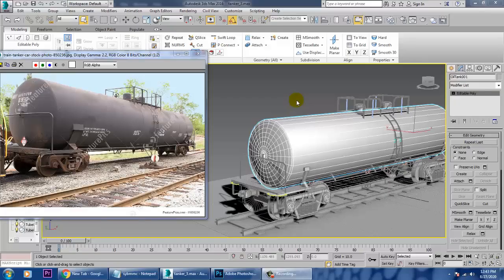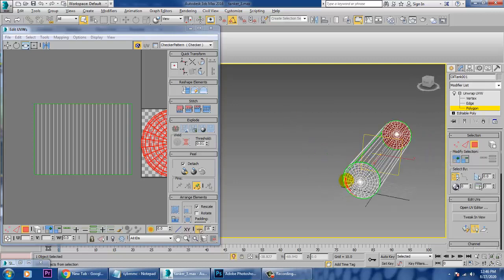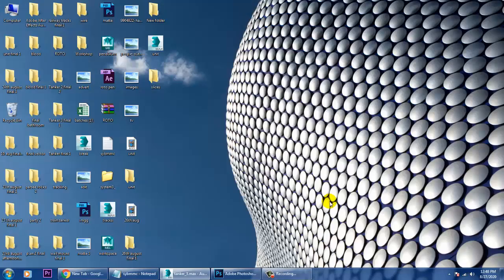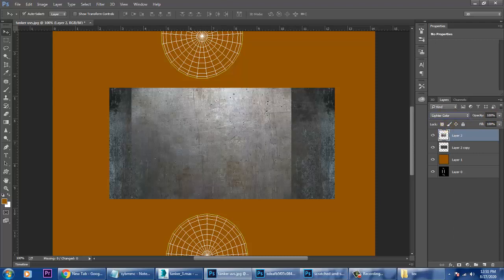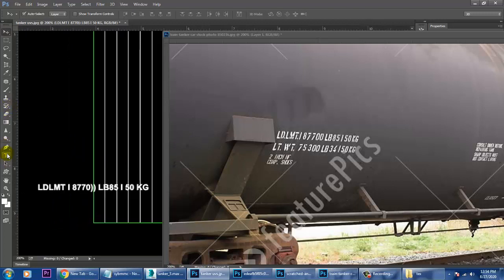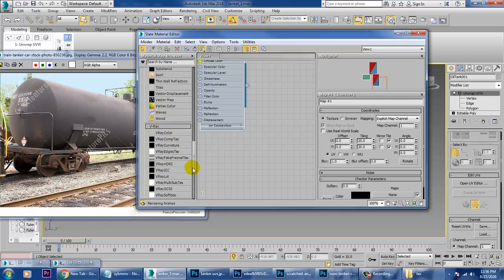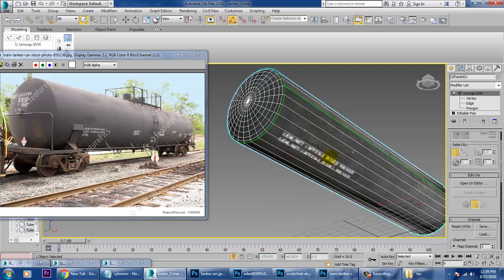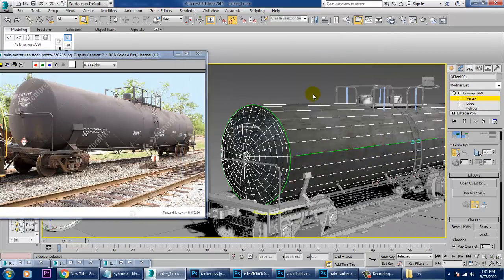Tutorial on Modeling and texturing a Train Tanker Car in 3dsmax.( Part 8)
Unwrapping and Texturing